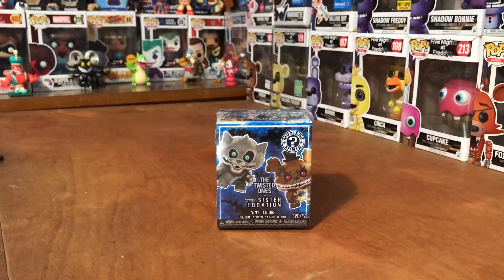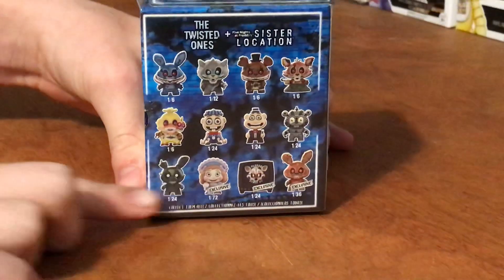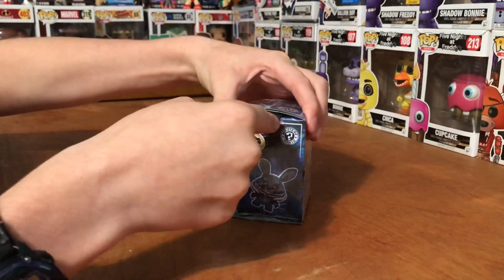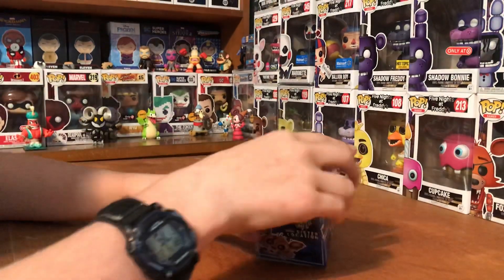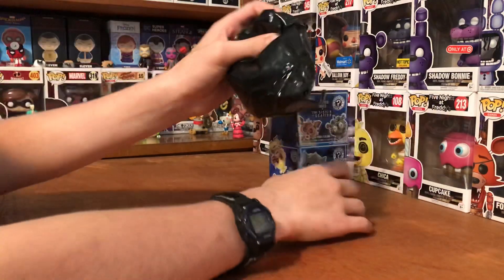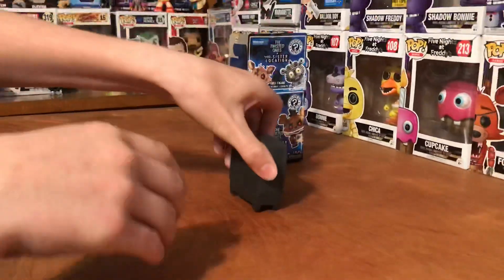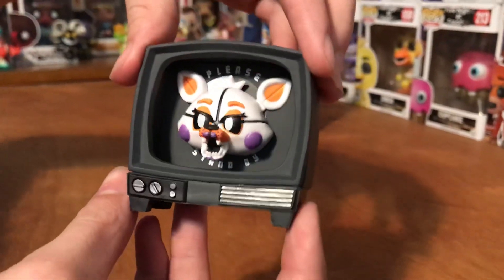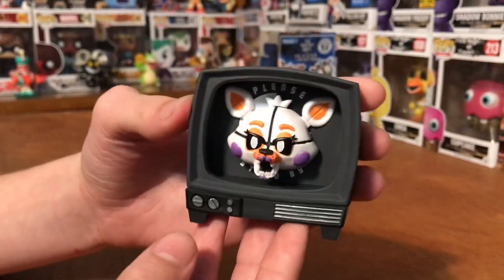Exclusive Walmart FNAF Twisted Ones Mystery Minis Unboxing Five Nights At Freddys 8K Subs Giveaway ?